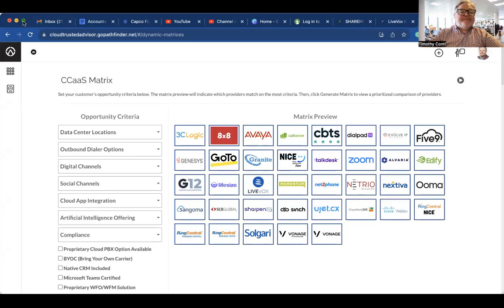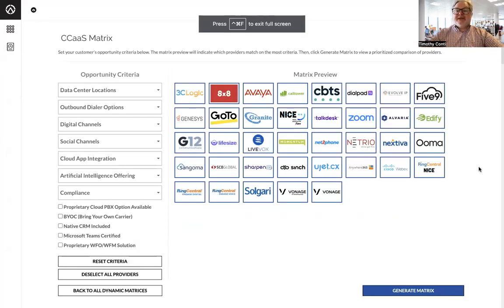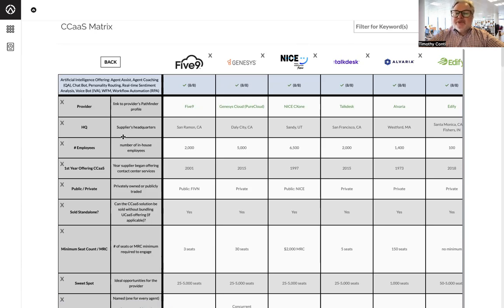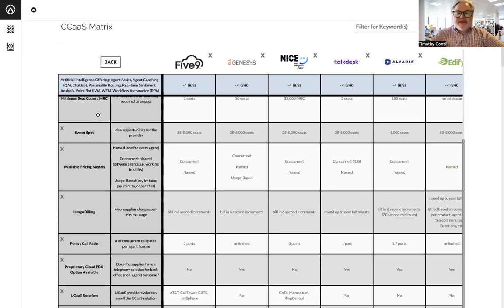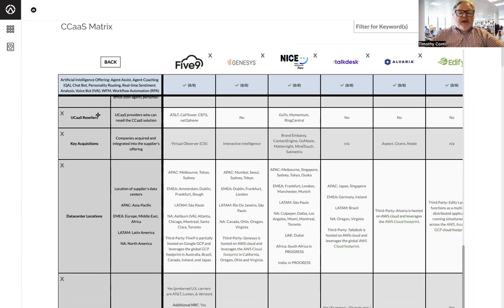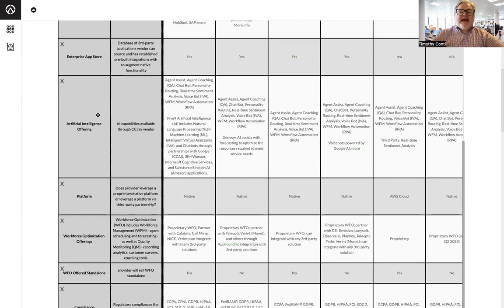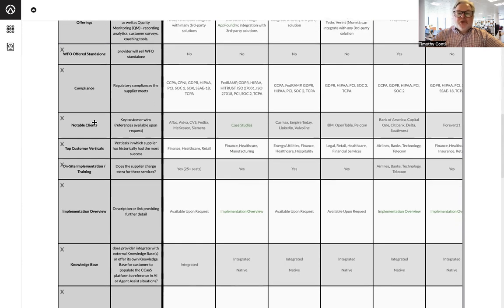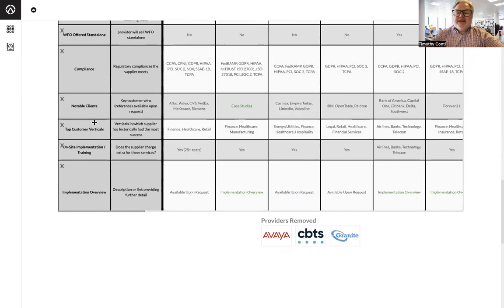Revolutionizing Your Contact Center: The Power of Generative AI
So, you might be wondering how Generative AI is relevant in your contact center.  Generative AI offers several advantages in a contact center setting:

1. Personalized customer interactions: Generative AI can analyze customer data and generate personalized responses based on individual preferences, history, and context. This allows for more tailored and relevant customer interactions, enhancing the overall customer experience.

2. Improved efficiency and cost savings: Contact centers often handle a large volume of customer inquiries. Generative AI can automate responses to frequently asked questions or common issues, reducing the workload on human agents. This leads to improved efficiency, faster response times, and cost savings by reducing the need for hiring and training additional staff.

3. 24/7 availability: Generative AI can operate round-the-clock, allowing contact centers to provide service to customers at any time. It eliminates the need for shift rotations or staffing during off-peak hours, ensuring customers can get support whenever they need it.

4. Consistency and accuracy: Human agents may introduce inconsistencies or errors in their responses due to human limitations or subjective interpretations. Generative AI, on the other hand, can provide consistent and accurate information to customers, ensuring that everyone receives the same quality of service.

5. Multilingual support: Generative AI can be easily programmed to communicate in multiple languages, enabling contact centers to provide support to customers worldwide without the need for language-specific agents. This expands the reach of businesses and enhances their global customer service capabilities.

6. Continuous learning and improvement: Generative AI can learn from previous interactions, customer feedback, and agent-customer interactions. This enables it to continuously improve its responses and adapt to changing customer needs, resulting in better customer satisfaction over time.

Overall, generative AI in contact centers enables businesses to deliver more personalized, efficient, and consistent customer service while reducing costs and increasing customer satisfaction.Generative AI offers several advantages in a contact center setting:

🍁 𝗔𝗕𝗢𝗨𝗧 𝐂𝐥𝐨𝐮𝐝 𝐓𝐫𝐮𝐬𝐭𝐞𝐝 𝐀𝐝𝐯𝐢𝐬𝐨𝐫 - 𝐔𝐂𝐚𝐚𝐒, 𝐂𝐂𝐚𝐚𝐒, 𝐒𝐞𝐜𝐮𝐫𝐢𝐭𝐲 🍁
Welcome to Cloud Trusted Advisor – your ultimate source for insights into UCaaS, CCaaS, and Security solutions. Tim Conti, the Founder of Cloud Trusted Advisor, brings his expertise to the forefront of technology consulting. Our channel is dedicated to simplifying the complexities of cloud services, providing a valuable resource for businesses and tech enthusiasts alike.

Tim Conti's visionary leadership guides viewers through a 10-step process, combining industry insights and proprietary technology to streamline decision-making. Cloud Trusted Advisor understands the challenges of navigating the dynamic tech landscape, and our content is crafted to save you time, money, and mitigate the risks associated with technology implementation.

Whether you're a business owner or IT professional, join us on this journey to demystify UCaaS, CCaaS, and Security. Tim Conti and the Cloud Trusted Advisor team are committed to empowering you with knowledge and confidence.